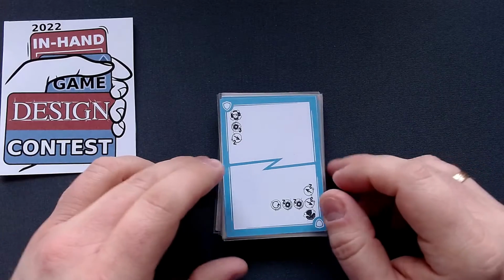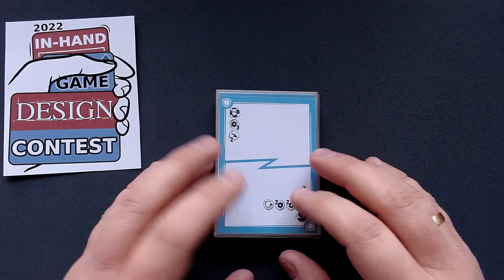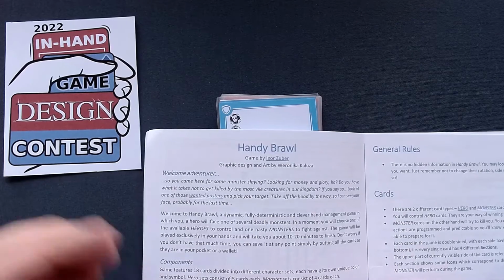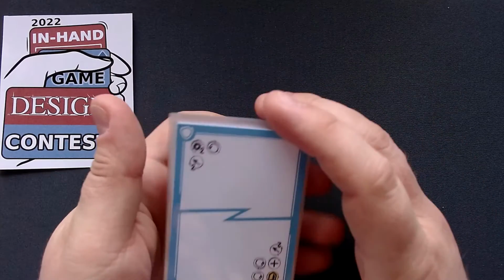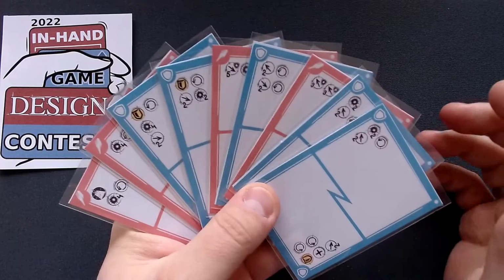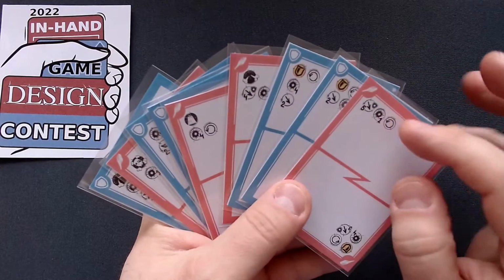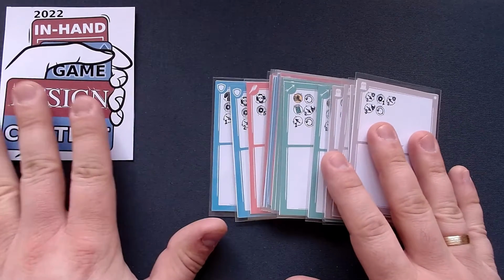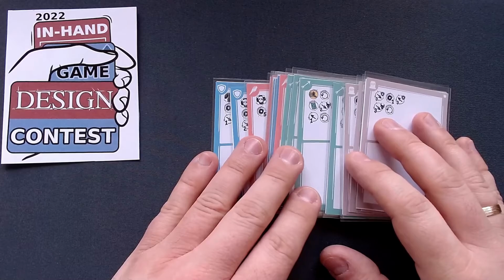Playthrough | Handy Brawl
This is my playthrough of the print and play game 'Handy Brawl' entered into the 2022 In-Hand Game Design Contest currently hosted on BoardGameGeek - the game is a dynamic, fully-deterministic and clever hand management game in which you, a hero, will face one of several deadly monsters.
I plan to cover as much of the contest as possible. Check out the playlist below!

Timestamps:
00:00 Introduction
00:57 Premise
01:23 Setup + Overview
03:54 How to Play
05:10 Playthrough
14:54 End of the Game + Scoring
15:27 First Impressions of the Game
19:22 Special Message